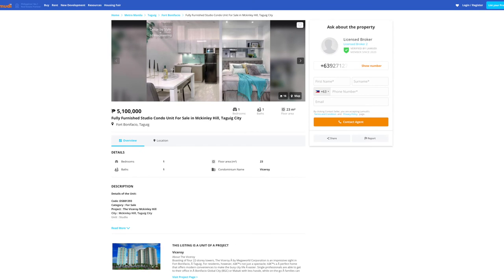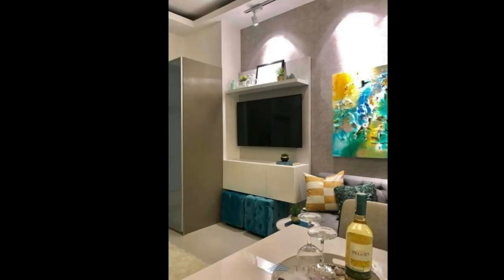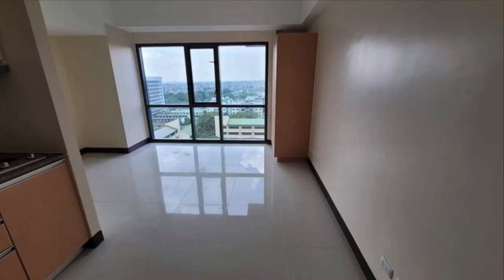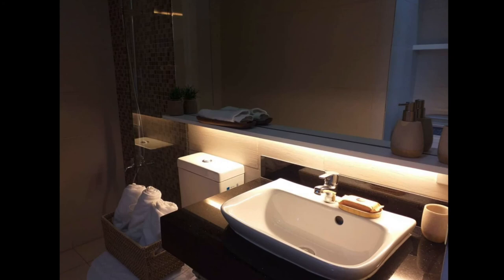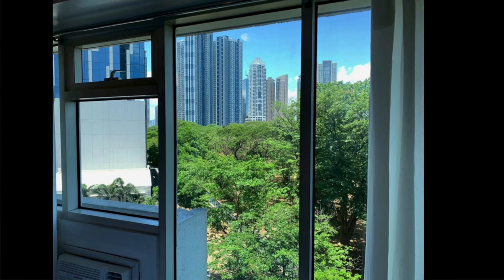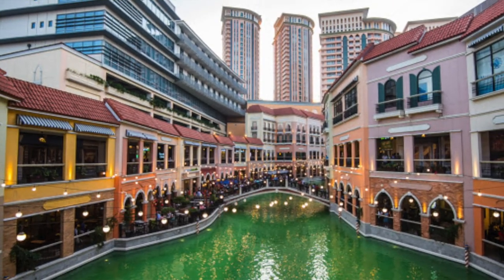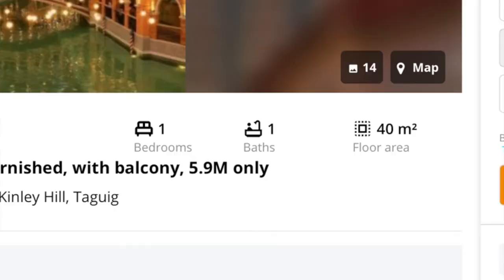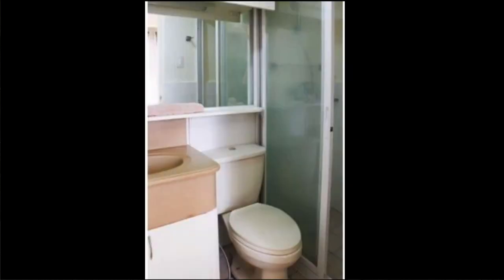What $100,000 Buys You in BGC | Real Estate